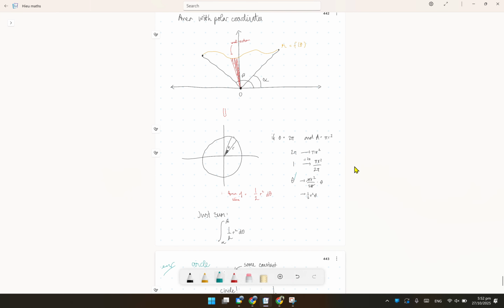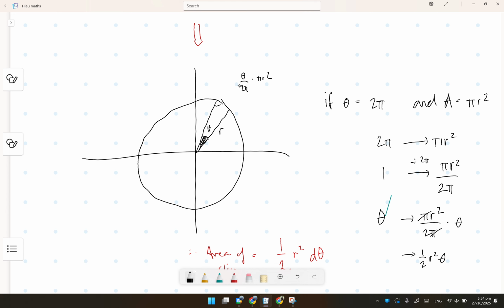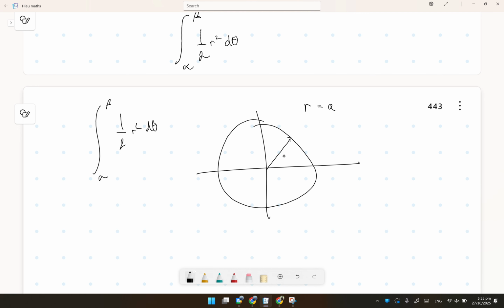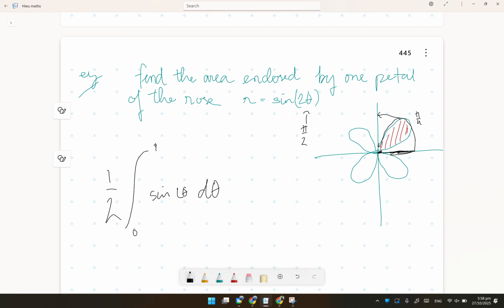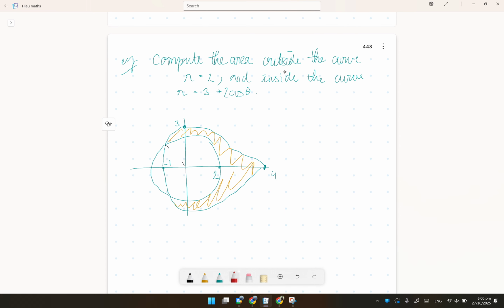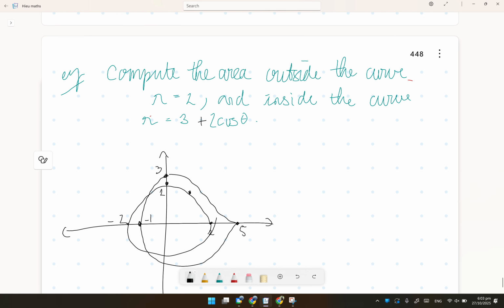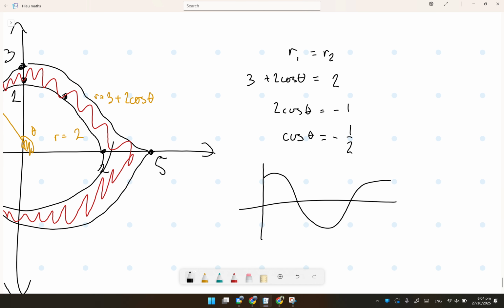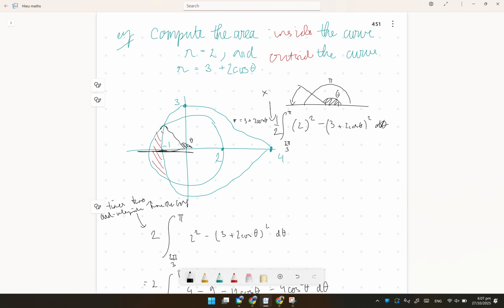Area under curve with polar coordinates